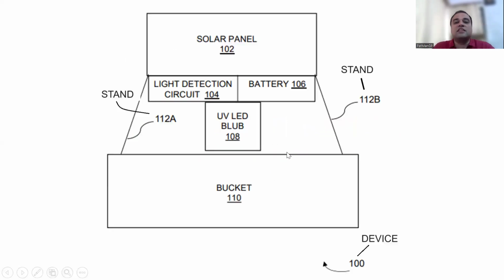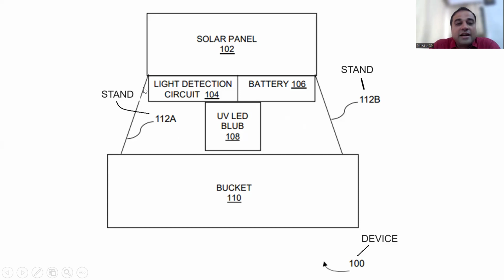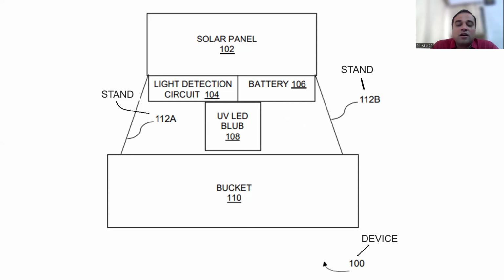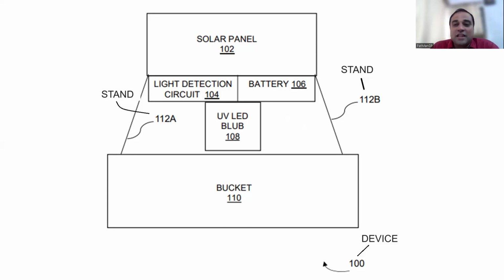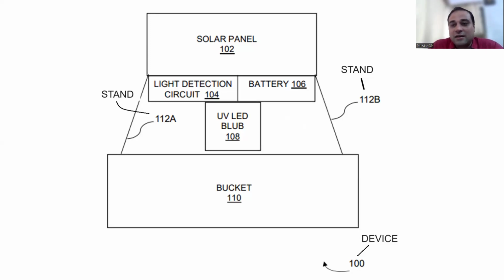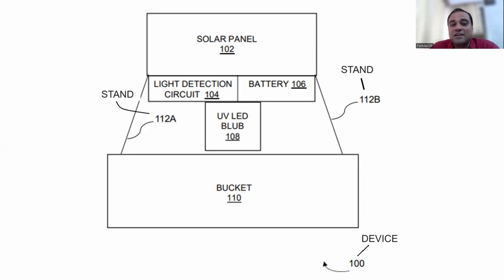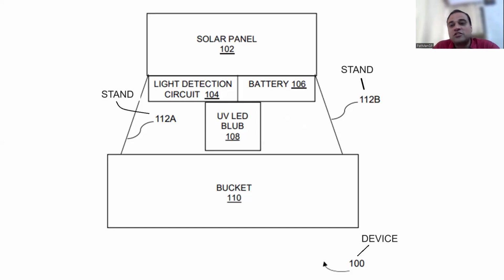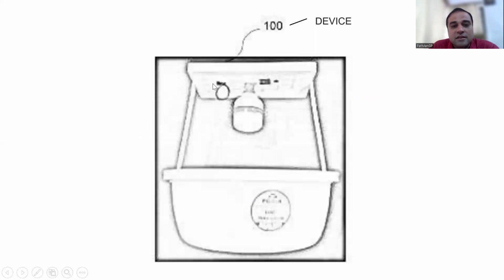CROPS PROTECTION DEVICE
This video explains an invention titled "CROPS PROTECTION DEVICE" for which a patent has been granted by the Indian Patent Office.

The invention relates to a device that can be used by farmers, agriculturists, horticulturists, etc. to protect their crops and yields from incest attacks.